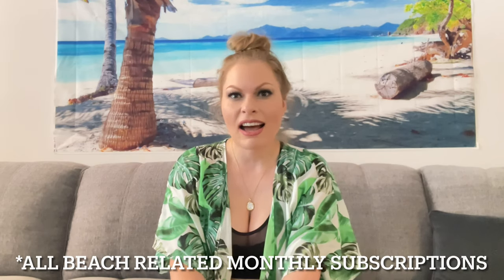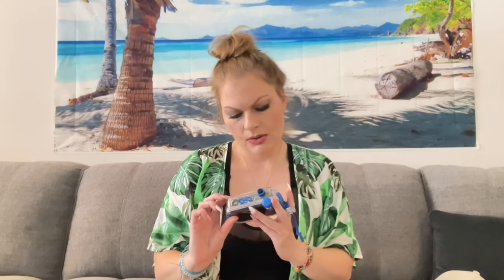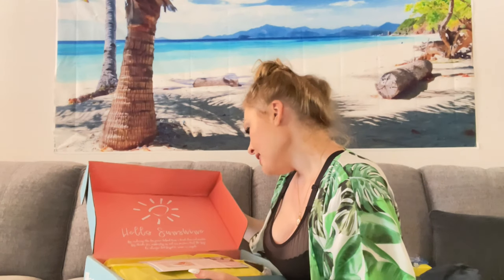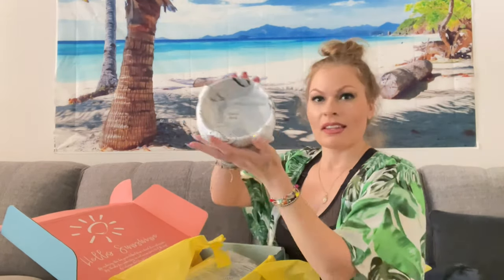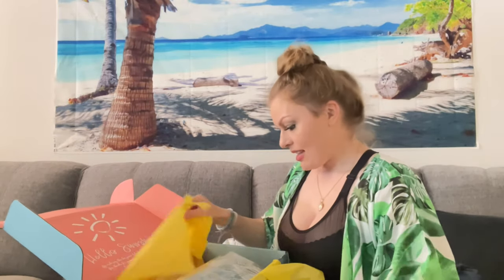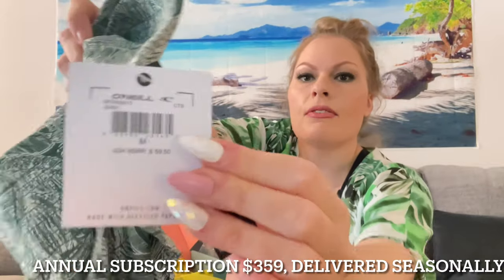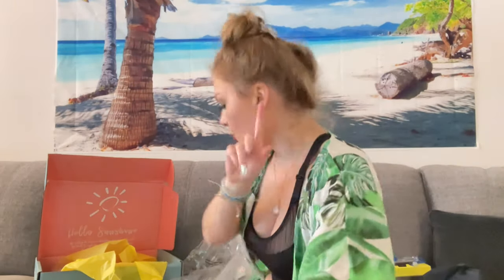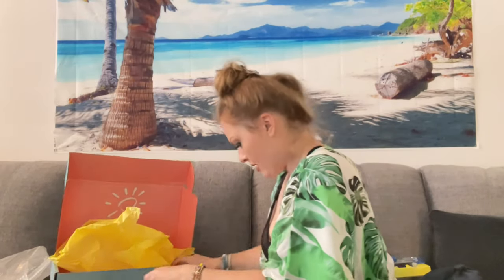BEACHLY Unboxing & BIG NEWS! 🥳🌴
GET BEACHLY (and save $25 off your first order using this link)

🐚🌊SoSHELL Media🌊🐚
Made by the sea, found for you™️

@owlsnestcrystals (live sales)
@florida_shelling (more live sales)
@WildAuraOcean (no lives, just a combination of both accounts)

Florida Shelling:

INVITE US TO YOUR MUSEUM, BEACH/SHELL SHOW, MOTIVATIONAL TALKS, ORGANIZATIONS, NONPROFITS, EVENTS, PODCASTS, GRAND OPENING, PRODUCT LAUNCH OR TO MODEL: or

WAYS TO MEET US: Shell/gem shows and conventions. For updates on shows we will be attending visit our Instagram account or FB page then under events.

🐌Physical mail: Please email